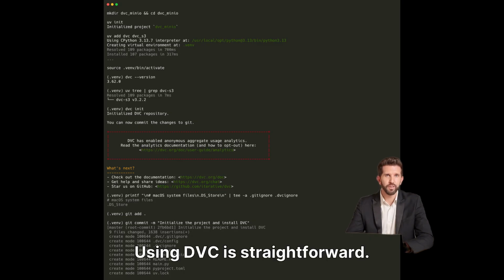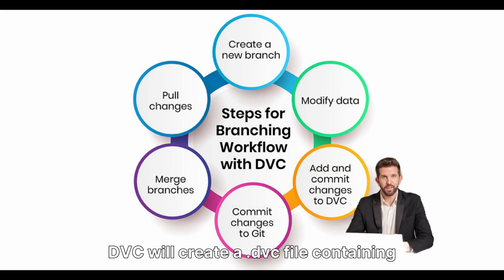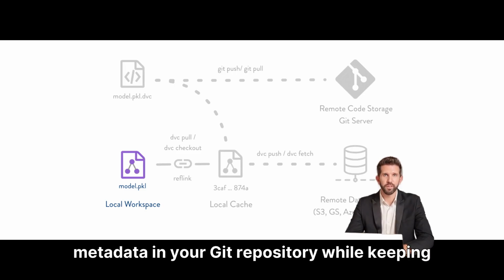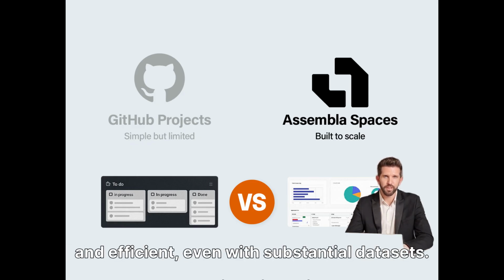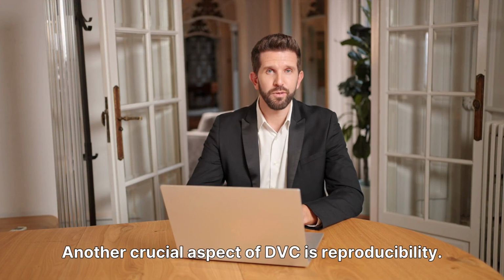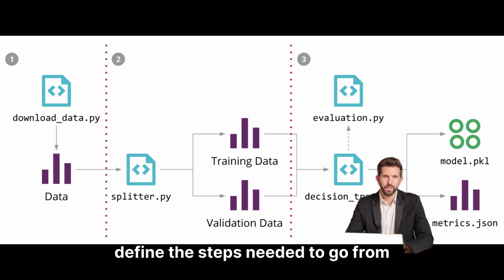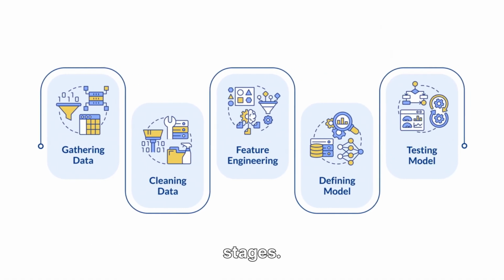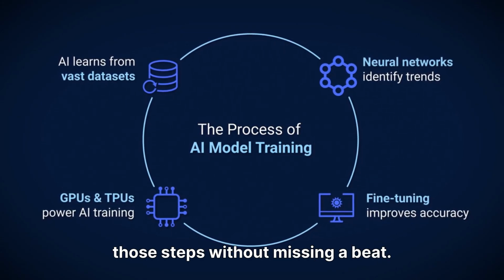Did you know DVC Data Versioning helps track and manage data changes like saving game progress?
Discover how DVC Data Versioning keeps your data organized and easy to track—just like saving your game progress! Learn why managing data changes is crucial for smooth workflows and better collaboration. Perfect for data enthusiasts and professionals alike.